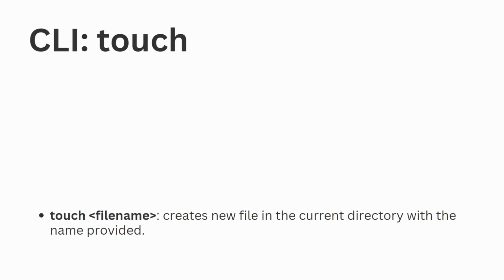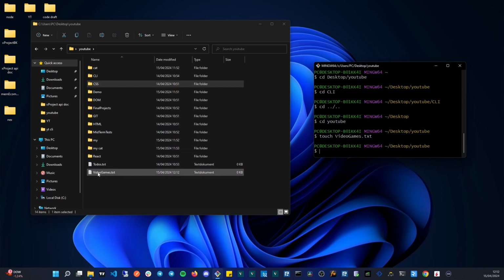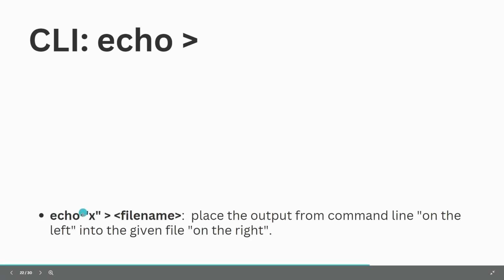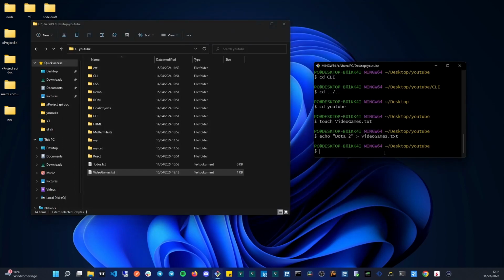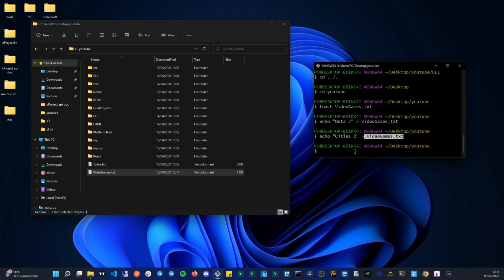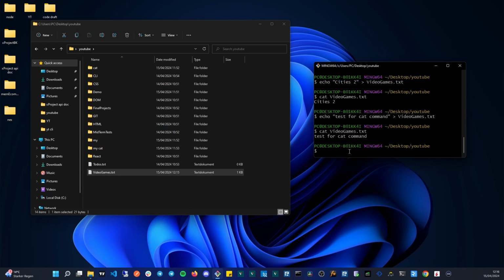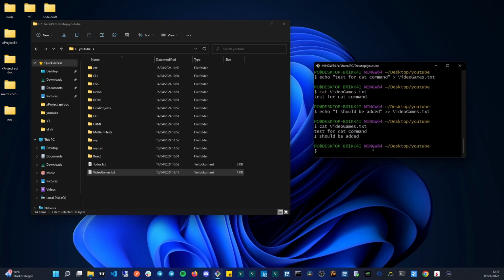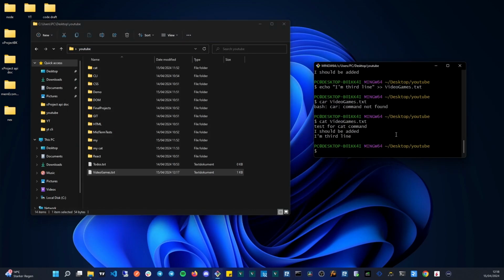Learn Command Line Interface 'Terminal' for Web Development Part 3/6: File Manipulation Commands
Master the essentials of Command Line Interface (CLI) for web development with this comprehensive tutorial! Whether you're a beginner or seeking to enhance your skills, this video covers everything you need to know to navigate and utilize CLI effectively in your web development projects. Learn how to use the terminal with basic commands. Elevate your coding game and boost productivity with CLI expertise. Watch now and unlock the power of the command line!

PART 3 of 6:
Chapters:
00:00 Intro
00:11 Command: touch
01:48 Command: echo
03:50 Command: cat
05:29 Command: echo with 2 signs